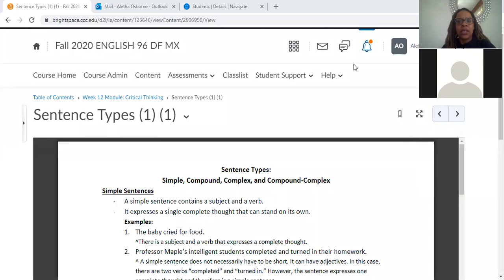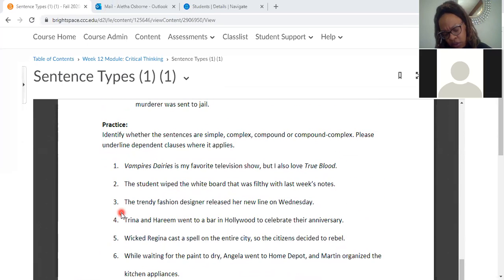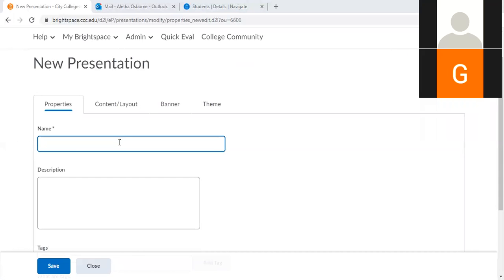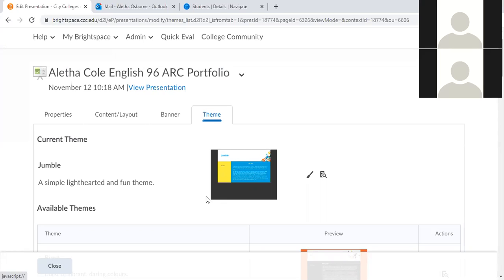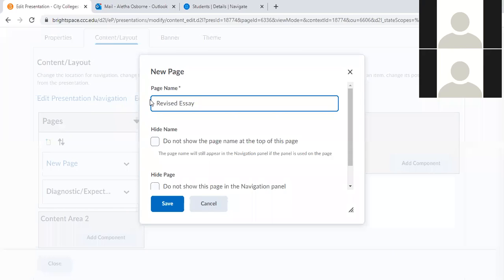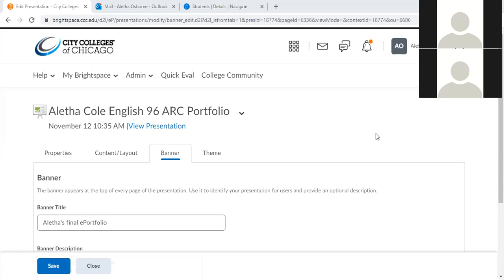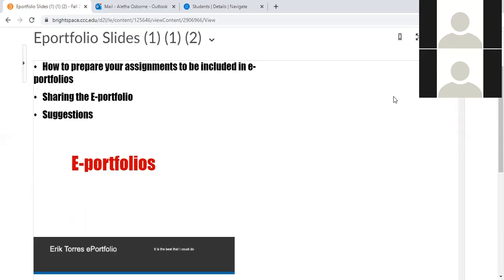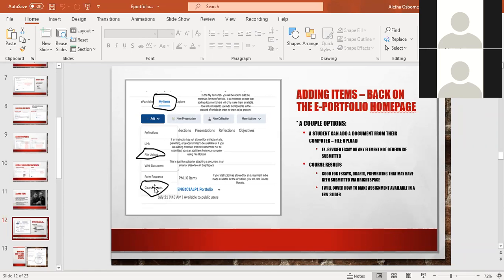Thursday, November 12th ENG 096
ARC Course, set up and discussion of eportfolio final assignment.